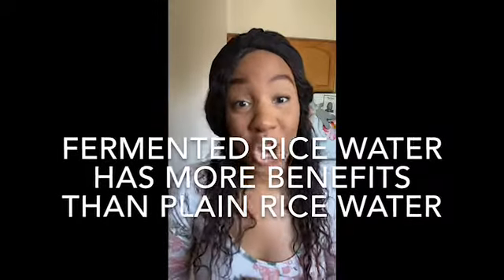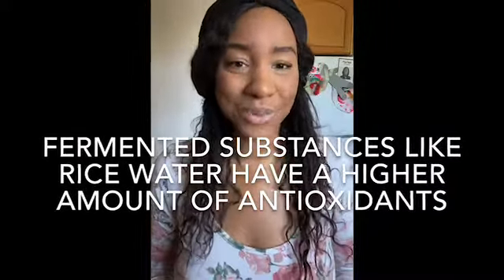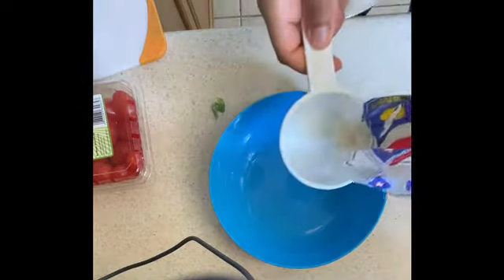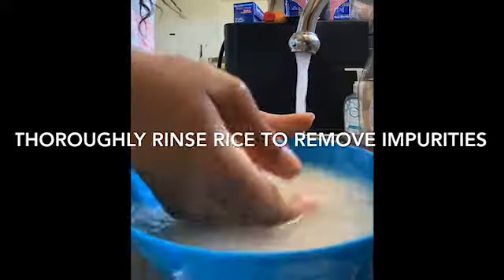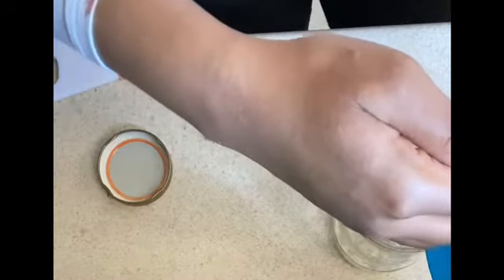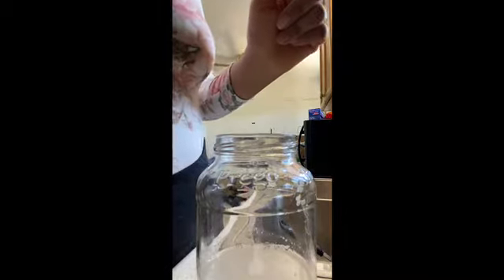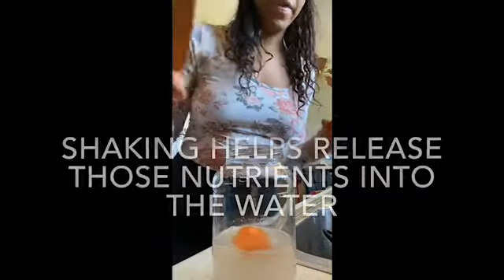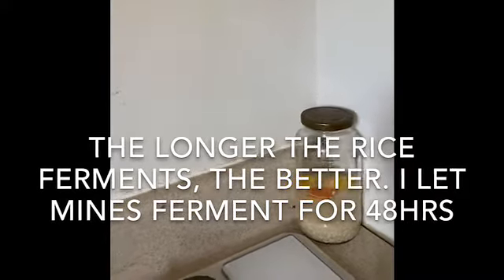How to Prepare RICE WATER for RAPID HAIR GROWTH!!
How to properly prepare RICE WATER for BEST, EFFECTIVE results!

First day I started using rice water: 4/24/20

My hair type- 4c, low porosity, thick hair

# of years natural: 8 years

Links for products used in my DIY products:

FOR RICE WATER:

(long grain white rice used for rice water)

(glass mason jars to store rice water)

(spray bottle)

(8oz spray bottle)

(16 oz spray bottle)

SHAMPOO:

(Shea moisture Jamaican Black Castor Oil Shampoo/conditioner/leave-in conditioner set)

FOR DIY SHEA BUTTER:

(shea butter)

ALOE VERA:

(fresh aloe leaf)

(Aloe Vera Juice)

ESSENTIAL OILS:

(rosemary essential oil)

(black castor oil)

(peppemint oil)

(tea tree oil)

BLENDERS:

(magic bullet blender)

(hand mixer)

See my updated results since I first started using RICE WATER and my genuine reaction to the results so far.

Family Nurse Practitioner (FNP) student and currently working as a registered nurse. A channel dedicated to health, education, and empowering women to feel beautiful at all ages and stages😍🥰

A little about me:
-Registered nurse with over 12 years experience in healthcare
-In my LAST semester of Nurse Practitioner school
-Hobbies include cooking, health education, mentoring young women, natural remedies to enhance beauty and research of all sorts

saucy2sweet

And as always PEACE, LOVE & HAPPINESS 🥰😘❤️